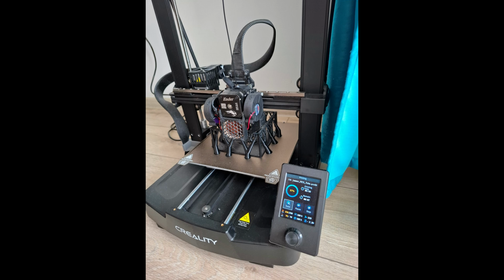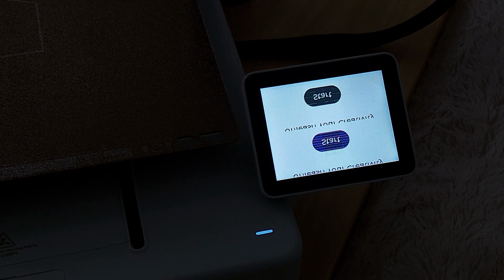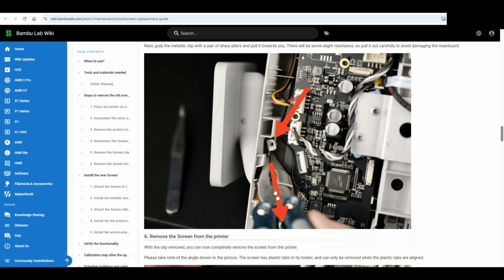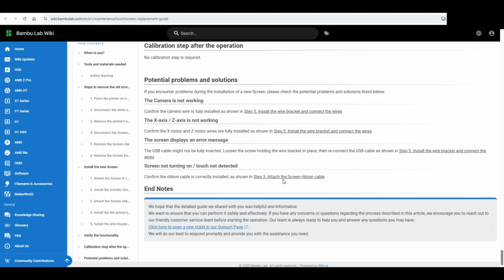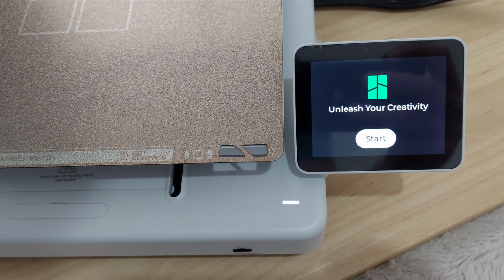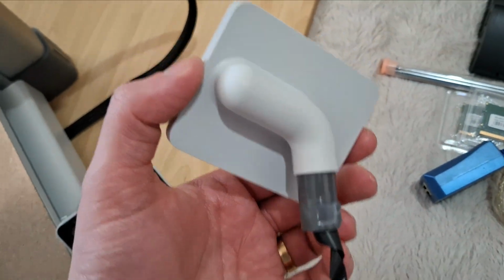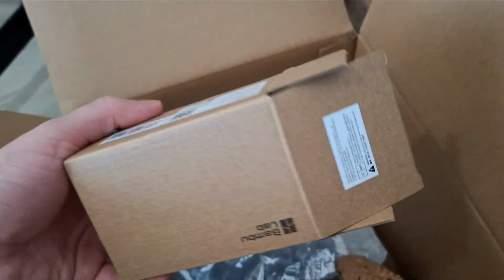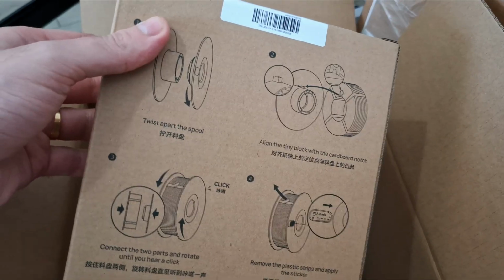Bambulab A1 faulty / broken display FIX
Bought a new bambulab A1 3dprinter and. it came broken.
I am glad that Bambu's support is responsive enough (took 10 days to send a replacement part).

⚠️ LICENSE ⚠️